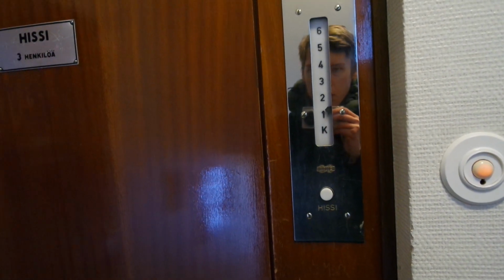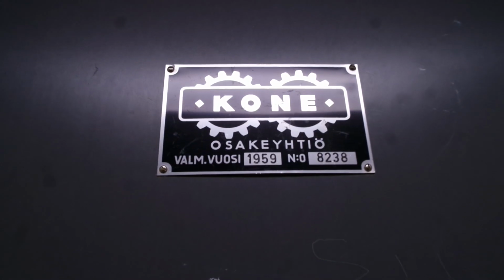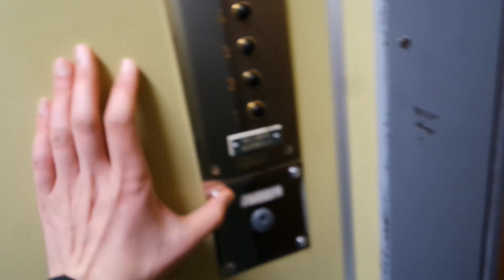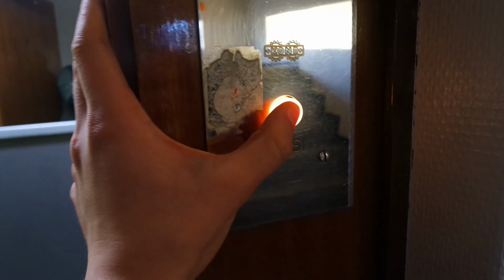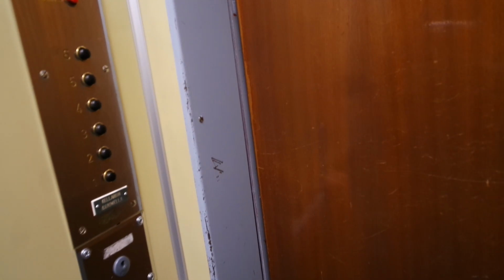Last ride! Amazing 1959 Kone traction elevator/lift in Sammonkatu 25-27F, Kaleva, Tampere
These elevators were modernized by Suomen Hissiurakointi between May and July 2024.
Location: Sammonkatu 25-27F, Kaleva, Tampere, Finland
Brand: Kone
Year installed/modernized: 1959
Serial number: H 8238
Floors: 7((K), 1, 2, 3, 4, 5, 6)
Capacity: 3 persons or 240 kg
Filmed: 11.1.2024